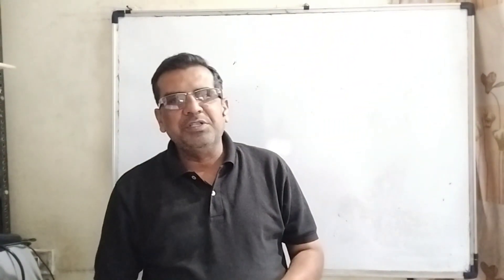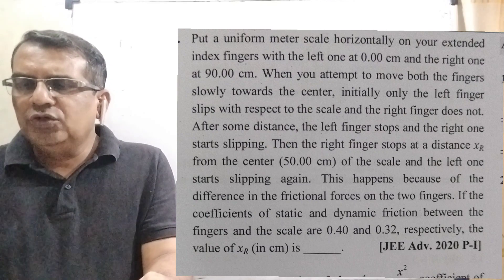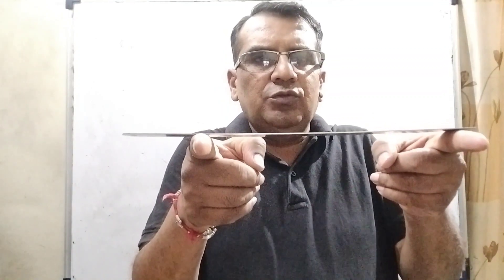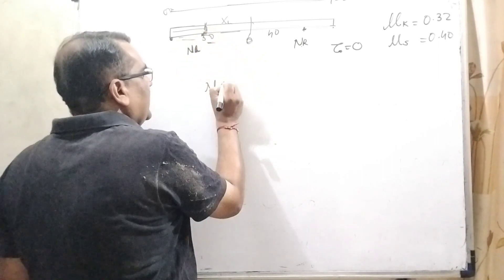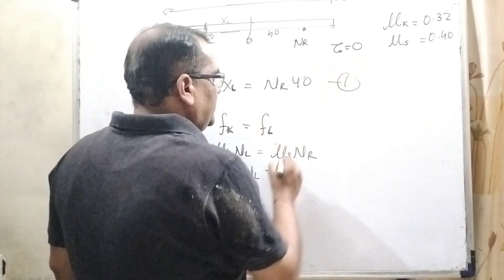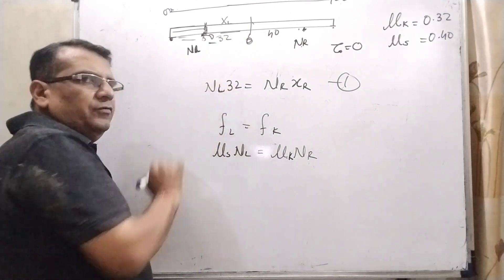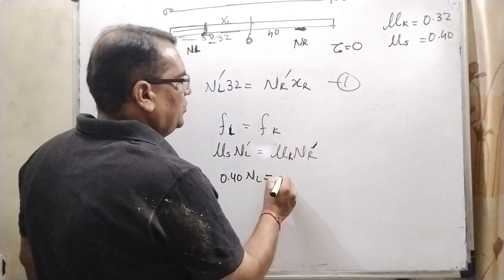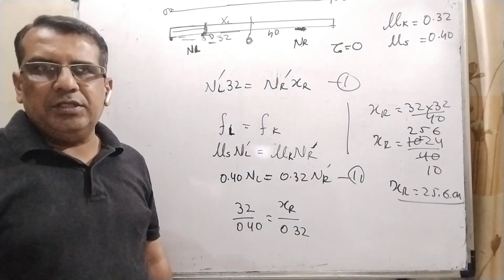Put a uniform meter scale horizontally on your extended index fingers with the left one at 0.00 cm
Put a uniform meter scale horizontally on your extended index fingers with the left one at 0.00 cm and the right one at 90.00 cm. When you attempt to move both the fingers slowly towards the center,initially only the left finger slips with respect to the scale and the right finger does not. After some distance, the left finger stops and the right one starts slipping. Then the right finger stops at a distance xR​ from the center (50.00 cm) of the scale and the left one starts slipping again. This happens because of the difference in the frictional forces on the two fingers. If the coefficients of static and dynamic friction between the fingers and the scale are 0.40 and 0.32, respectively, the value of xR​ (in cm) is